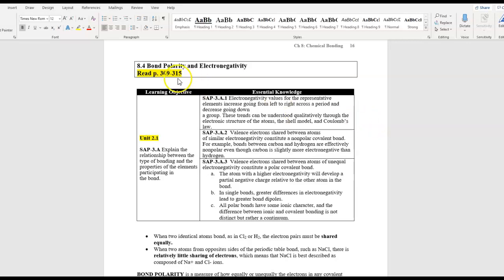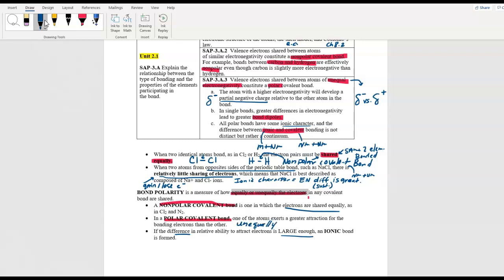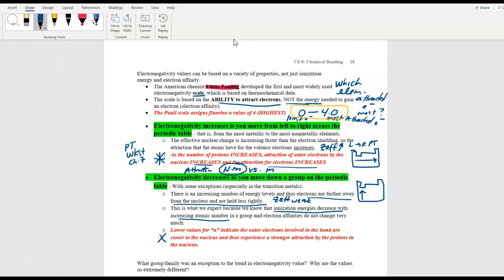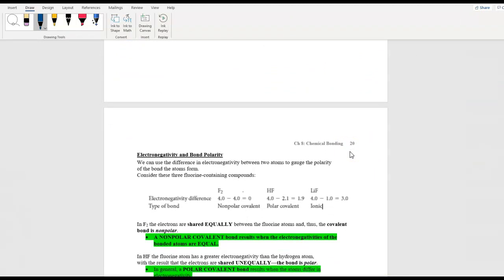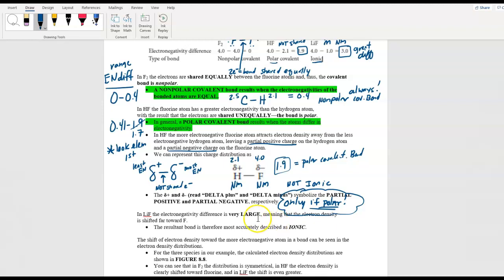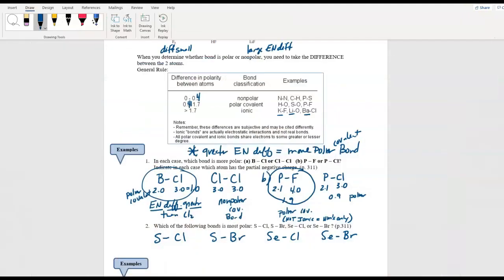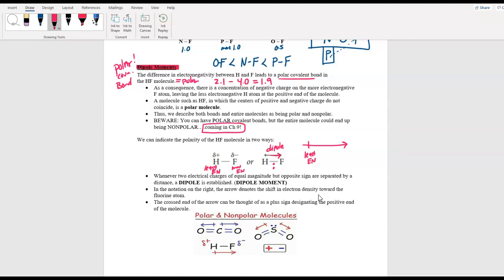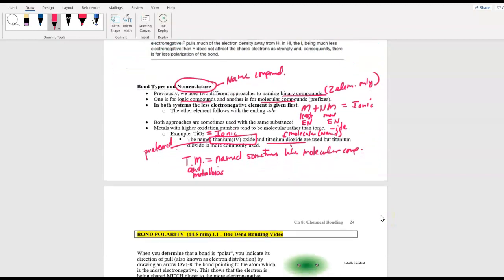8 4 Bond Polarity & Electronegativity